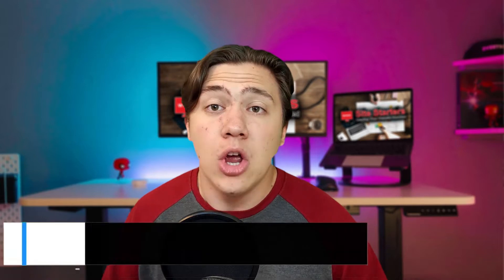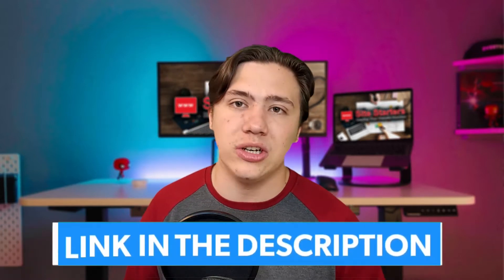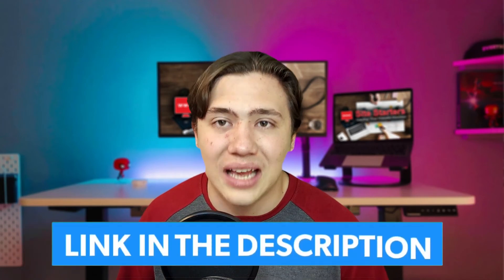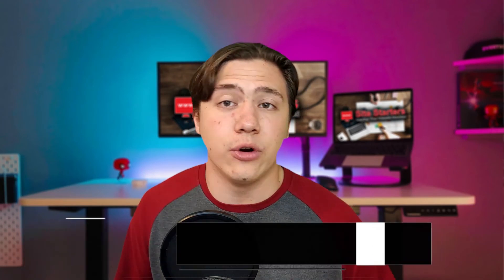What to Look For in a WordPress Hosting Package? 👇💥‌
With high-performance, robust security and user-friendly tools, WordPress hosting has changed with the times. Find out what to look out for!
---Timestamps---
00:00 Intro
00:47 Optimized server
01:10 Advanced security features
01:27 Ease of use
02:16 Good customer support
02:45 Outro

What to Look For in a WordPress Hosting Package Transcript:
Hello everyone Carson here and in this video I'm going to be telling you what to look for in a WordPress hosting package. When you are looking into WordPress hosting, there are different things which you need to look for and need to keep in mind when you are buying a plan. And in this video, I am going to tell you what those things are. So let's get into it. So every time I upload, you are notified. And also just a heads up that I have my top three WordPress hosting providers linked in the description of this video. So you can check them out if you want to receive special discounts, or pick up a WordPress hosting plan for yourself and just get past all this stuff that you need to look out for, because I've already done it for you.

 But now let's get into the video. The first thing you need to be looking for is a WordPress optimized server because the key difference between WordPress hosting and normal shared hosting is the server. The server should be optimized for a WordPress website to make your WordPress website run better and perform at a higher level than if it was running on shared hosting. And if the host doesn't do that, it's not a good WordPress hosting plan. Next up, you always want to look for advanced security features. Because WordPress websites are a favorite of hackers. There are some potential security breaches for your WordPress website. And if your WordPress hosting doesn't come with top of the line security, it's probably not good WordPress hosting. Next up, you always want to look for the ease of use as well.

You want a very user friendly, intuitive control panel that's available on all devices and very user friendly places like hosting or Bluehost, places like that they actually do provide their own custom control panels, which is really nice for you, and which is a really big benefit to any users of their platforms, you should be able to carry out a bunch of different tasks from the control panel, and at the easiest level possible. So you don't really have a gigantic learning curve when you're trying to set up a hosting website. So you always need to look for that in a provider, make sure they're providing very top of the line, easy to use features for your website.

Finally, you always want good customer support, because it's almost guaranteed that you're gonna run into a few issues here and there with your website. And if you can't get in contact with the support or if the support is just subpar, that is not going to be good for your website, or for the plan you've bought. So if you're looking for WordPress hosting, you want 24 seven technical support that you can actually rely on when you run into issues on your website. That is basically going to do it for this video though, I just wanted to give you a short kind of explanation of what you need to look for in a WordPress hosting package. So keep those things in mind when you are checking them out or just head down to my links in the description where I have my recommendations and pics already available for you at a special discount.

Please give my video What to Look For in a WordPress Hosting Package? a big thumbs up.